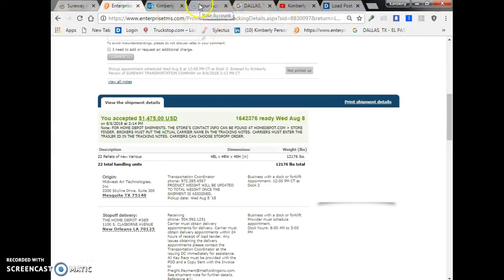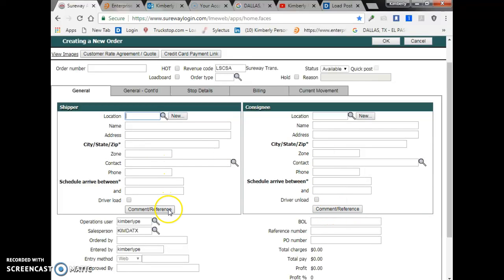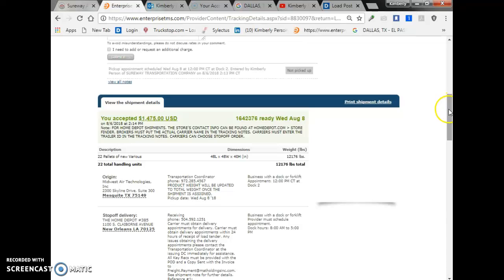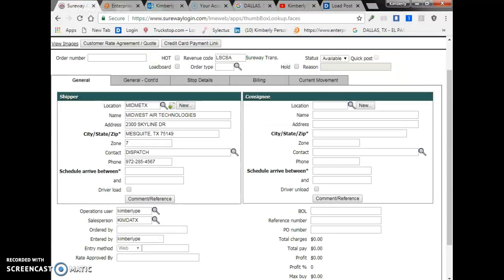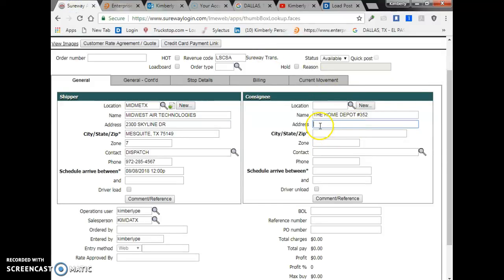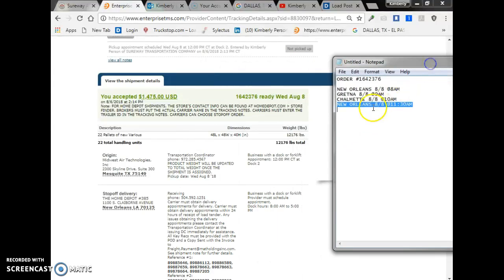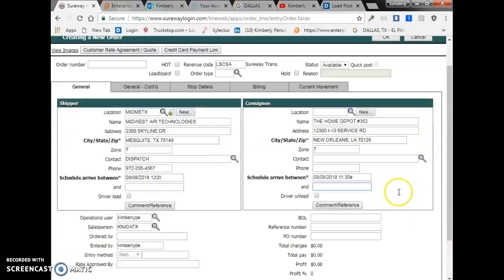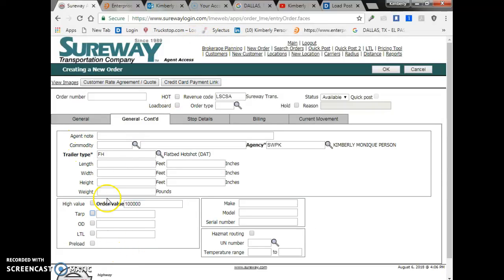TRAINING VIDEO #4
CREATING AN ORDER